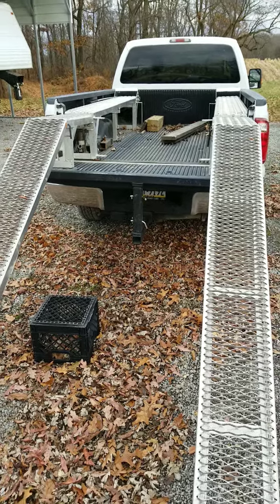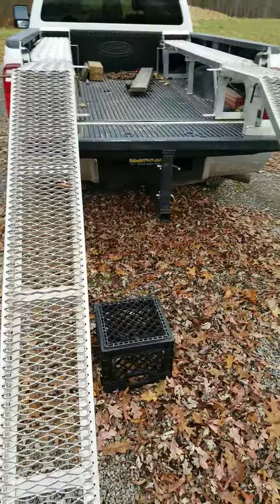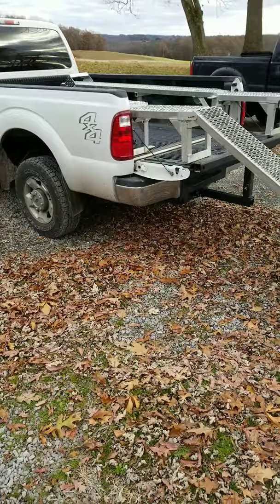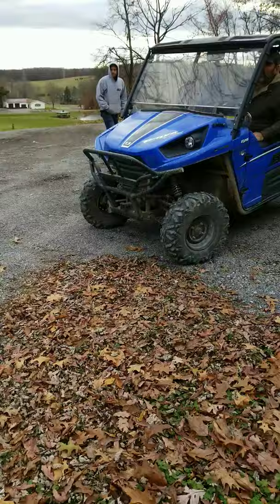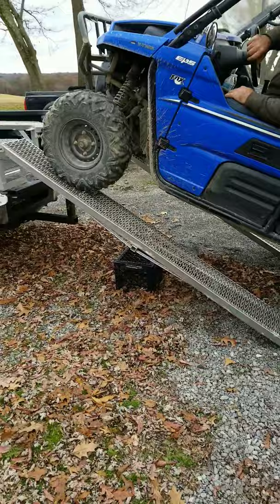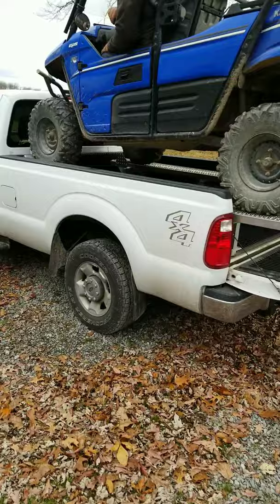UTV Side by side loading ramp and hauling system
This is the FDM Welding UTV hauling rack system.  The whole system is self contained and can fit into the back of an 8 foot bed pjck up truck and can be under a full tauneau cover. Each UTV rack is custom built for each application. Prices start at $2,500